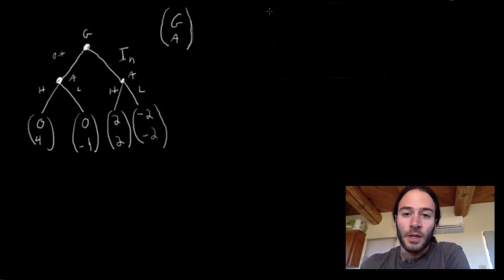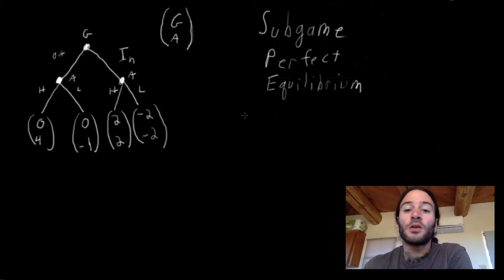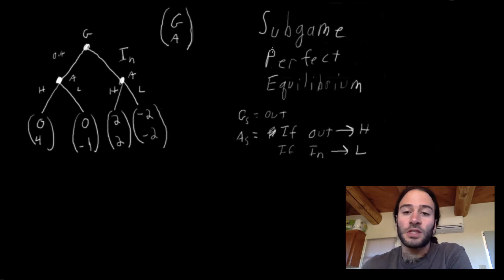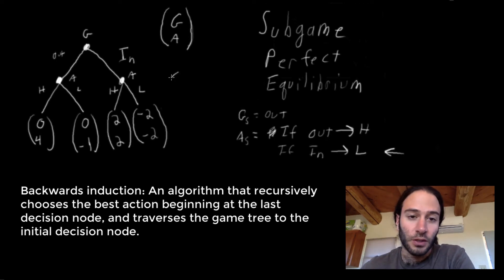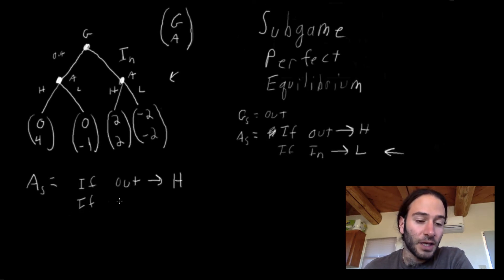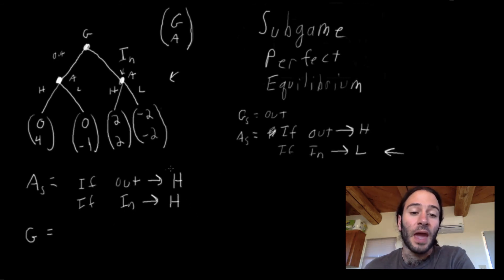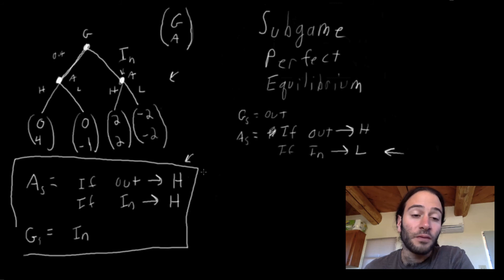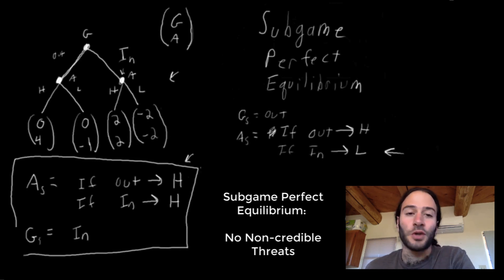Game Theory Tutorial: Dynamic Games: Sub-Game Perfect Equilibria